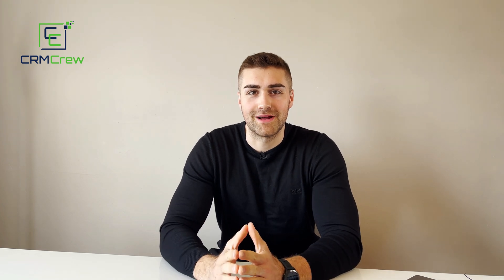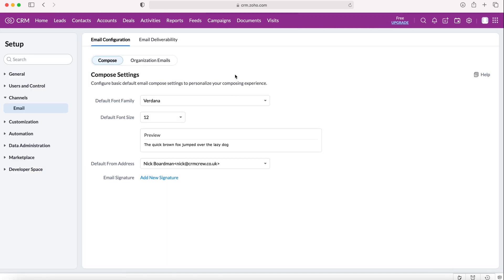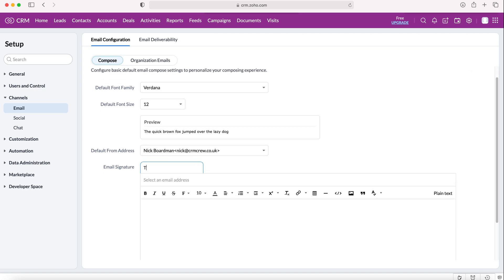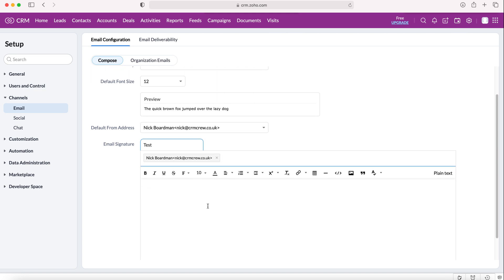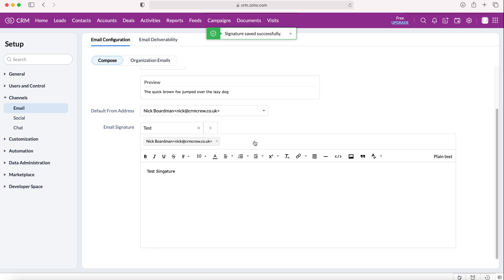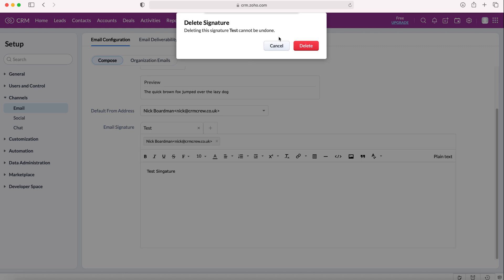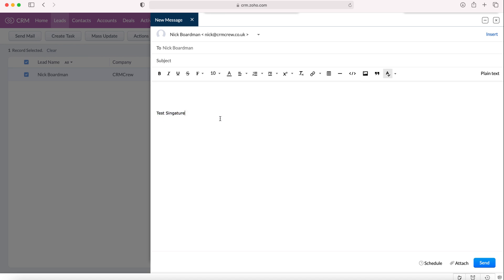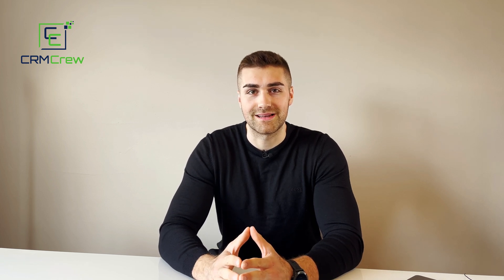How To Add An Email Signature To Zoho CRM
In this quick tutorial I explain how to add an email signature to your Zoho CRM system.